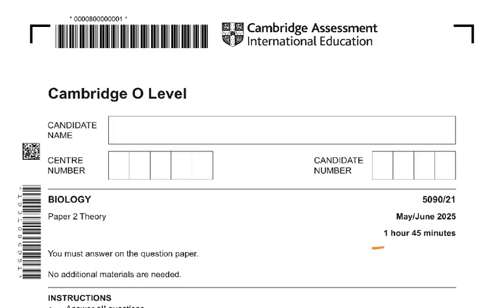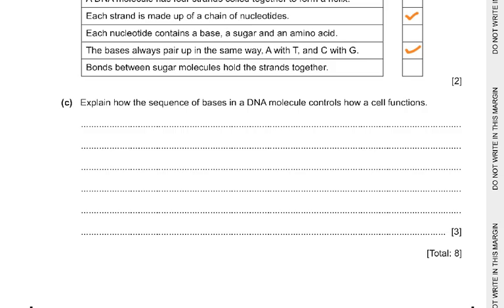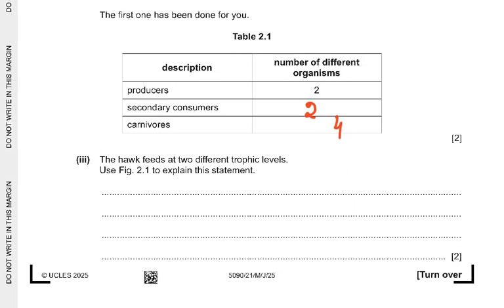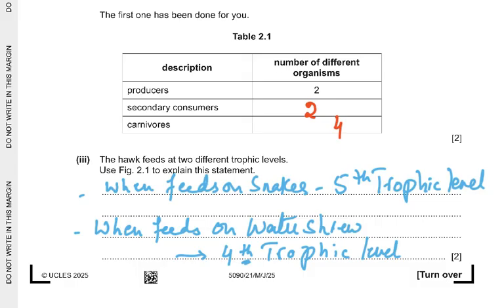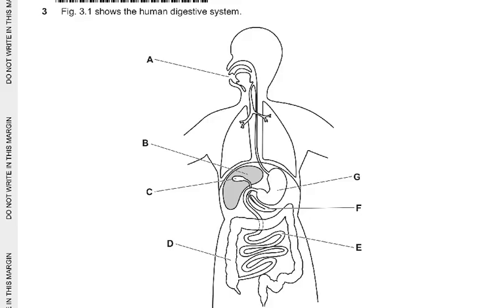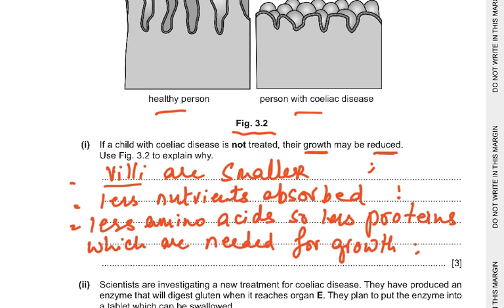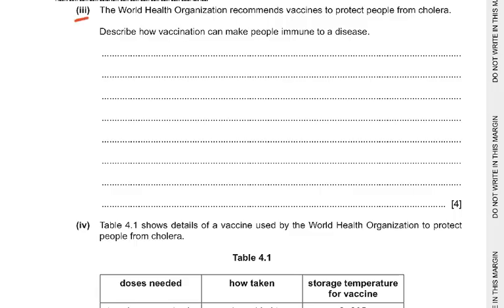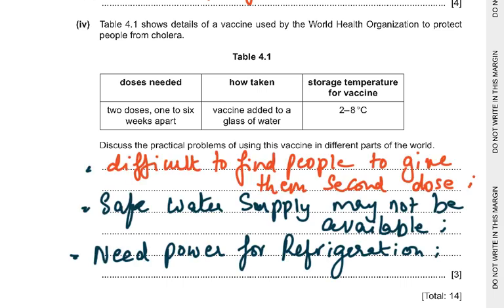5090/21/JUNE25 VIDEO 1 Q1 TO Q4